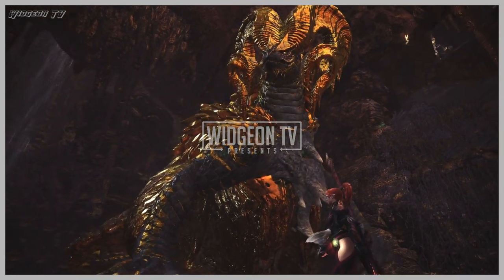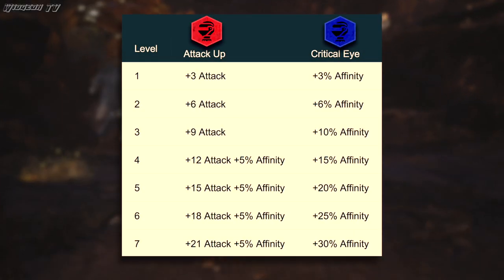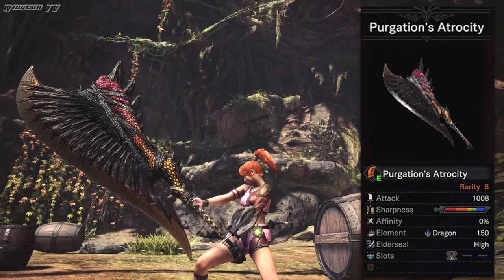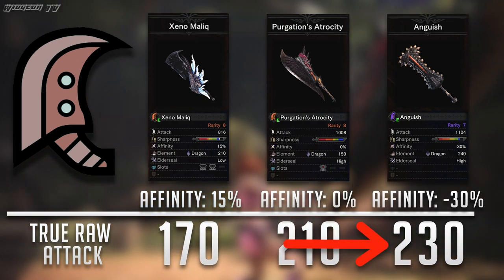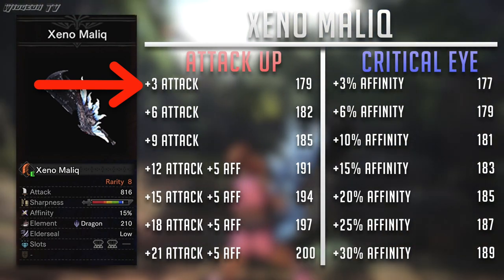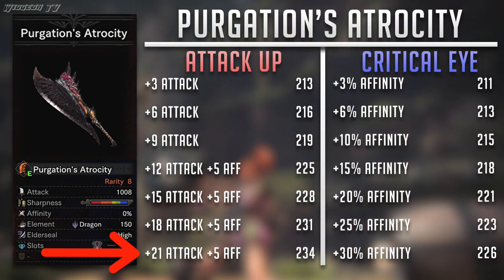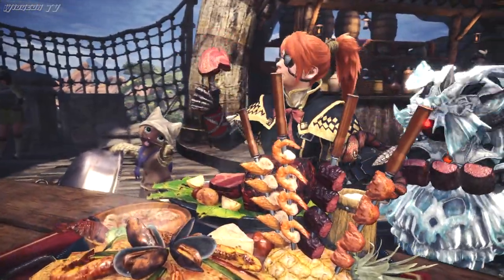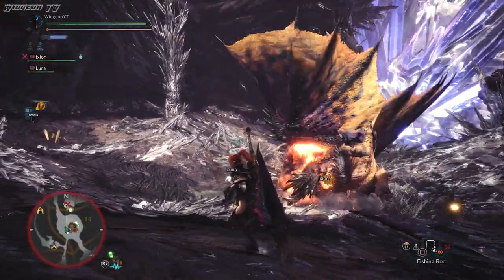Armor Skill Showdown!: Attack Boost vs Critical Eye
A long awaited video for me, Attack Boost vs Critical Eye. Both of these armor skills increase damage but what one is BEST?

for people who want to skip forward: 5:05